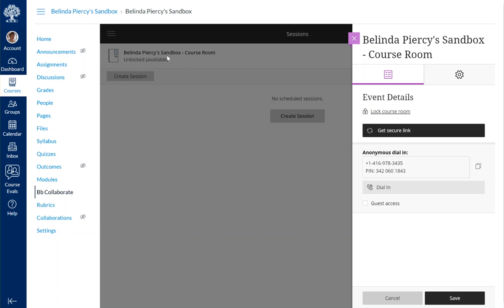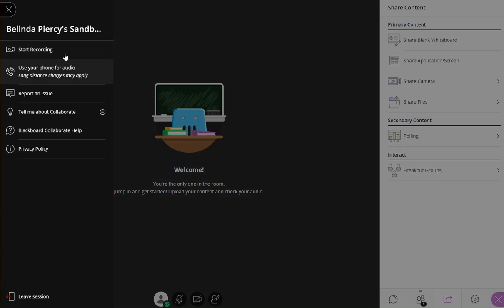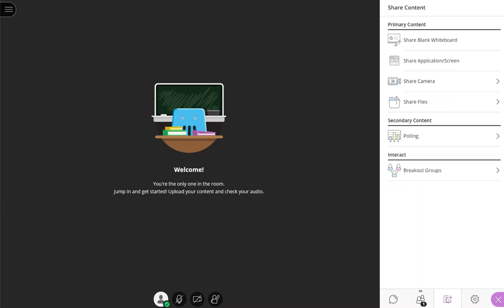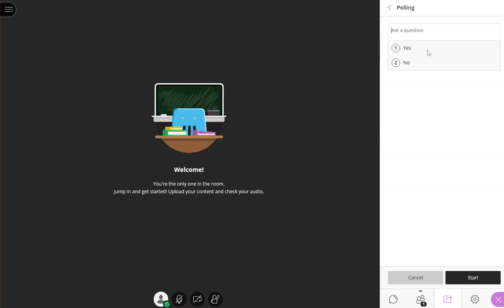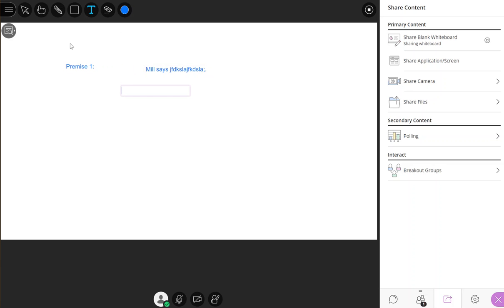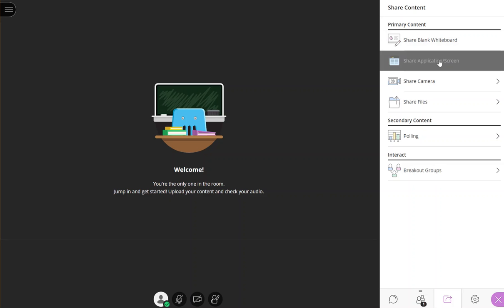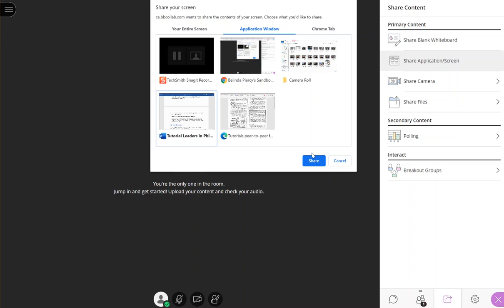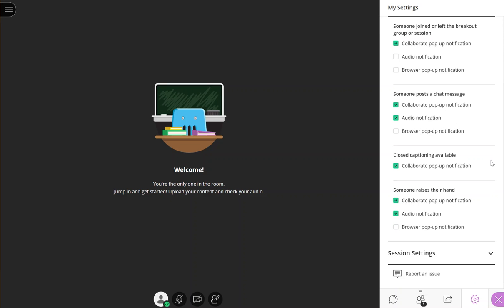BB Collaborate Quick Basics